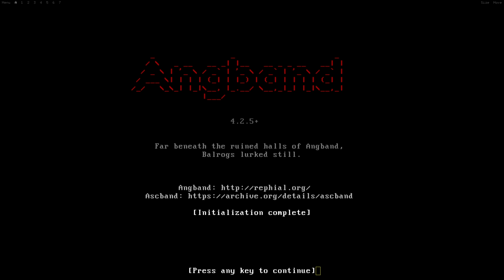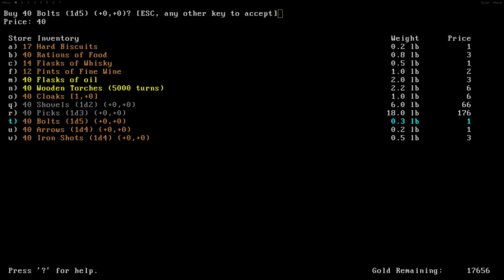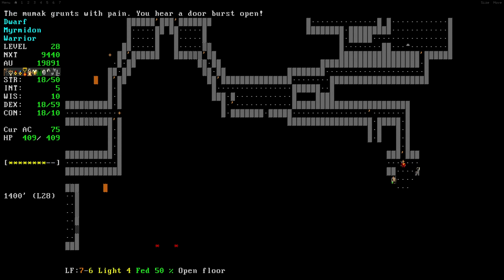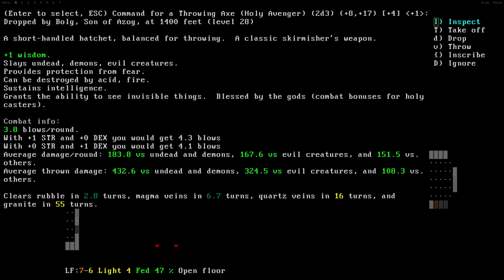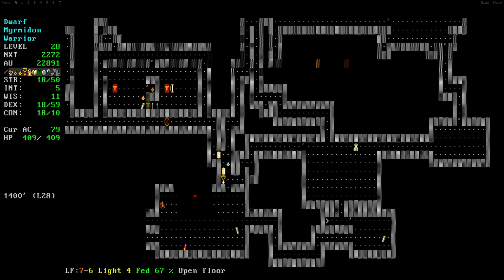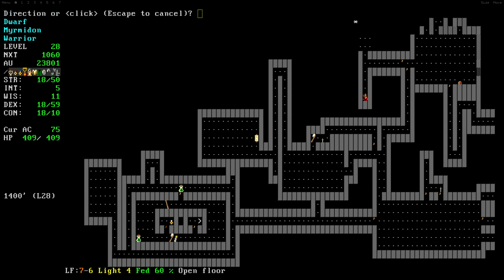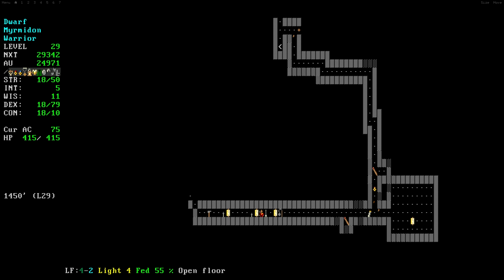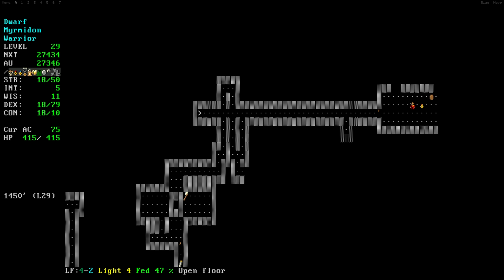Angband - Got a Holy Avenger throwing axe & The Jewel of Salcar! (Lvl 28 Dwarf Warrior)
Playing a dwarf warrior in the roguelike dungeon exploration game Angband, specifically my customized DOS-style version for Windows, "Ascband," which you can download for free . I'm controlling the game with a DualSense controller mapped to the game's keyboard commands through DS4Windows.

0:00 - start
0:50 - floor 27
5:08 - floor 28 (partial), then town
19:43 - floor 28, threat 7
27:52 - mumak
28:36 - Azog, Enemy of the Dwarves
31:06 - Bolg, Son of Azog
34:35 - Throwing Axe (Holy Avenger)
59:26 - Short Bow of Lothlorien
1:10:05 - running from the gauth! = o
1:12:10 - floor 29
1:15:02 - Draebor, the Imp
1:20:53 - The Jewel of Salcar

So the "[+n]" after a weapon's to-hit and damage numbers is--at least in the case of this Holy Avenger throwing axe--a bonus to AC.

The protection from fear won't be needed once I level up to 30, but the see invisible is handy and the damage--esp slaying undead/demons/evil--is pretty darn good. Don't THINK I'll throw it though, despite the big single hit damage--'cause yeah don't want to lose it!

Still have to get an arrow to see the effective comparative damage for that Short Bow of Lothlorien. Not sure if there's a range diff between short bows and long bows, hrm. ... A forum post from 2009 says "even shortbows of lothlorian are somewhat crappy" and "longbows are king throughout the game."

Ran from the level rather than face the lv 36 gauth's "gaze to disenchant." : P

The Jewel of Salcar's (an amulet) protection from paralysis and confusion are nice, real nice.

Note the incorrect, Tolkien spelling of "Dwarves." ; D

Backed up my randart, lore, and save files. : )

I seem to recall having the impression that quiver slots DO take slots away from general inventory; I'll have to test that by dropping missiles to clear a slot when my inv is full.

7/12/25